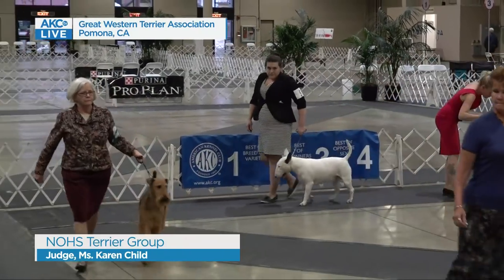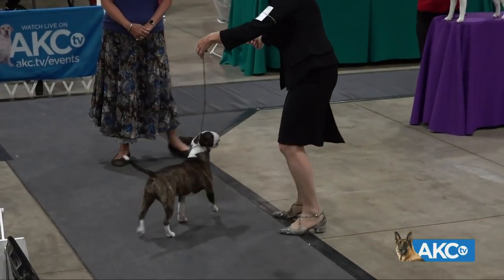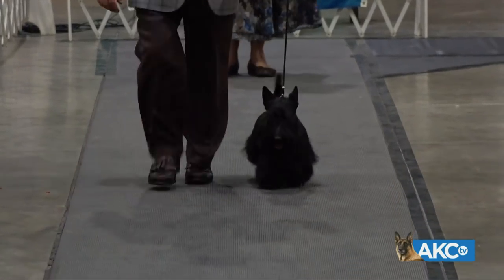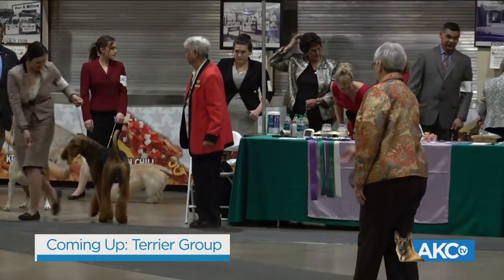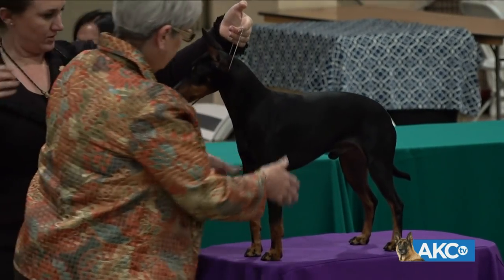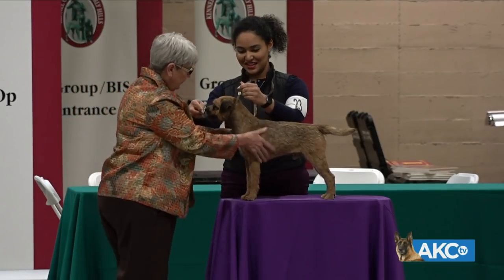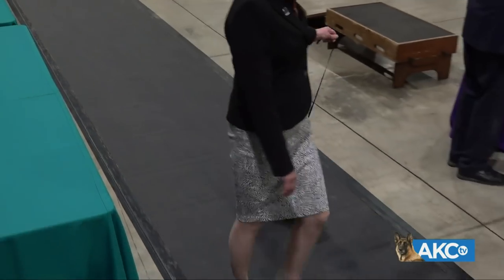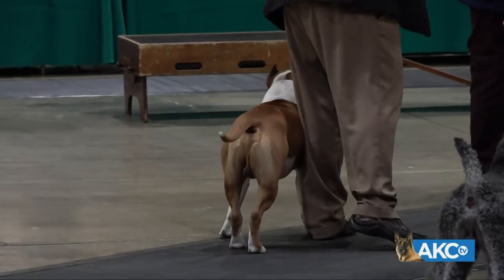Great Western Terrier Association | NOHS Terrier Group & Terrier Group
Join us for live group judging from the Great Western Terrier Association of Southern California’s Terrier Group show! The Great Western Terrier Association is holding 2 shows in one day, and AKC.TV will bring you action from both shows. The first show will start at 3:00pm EST and the second show will begin at 8:30pm EST.